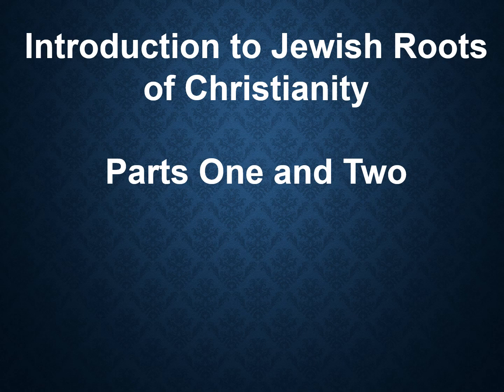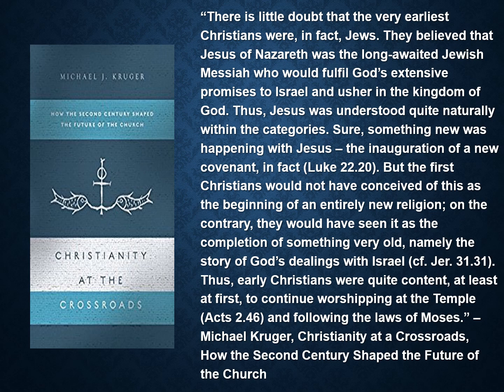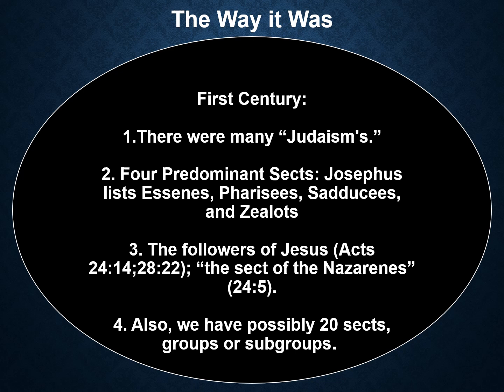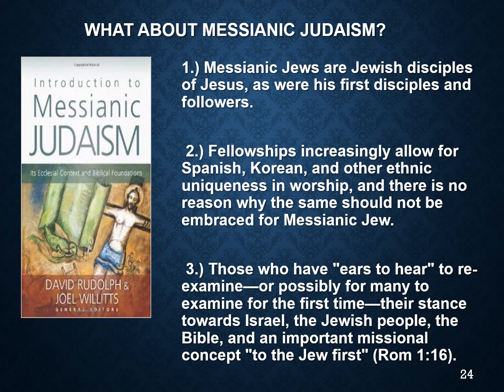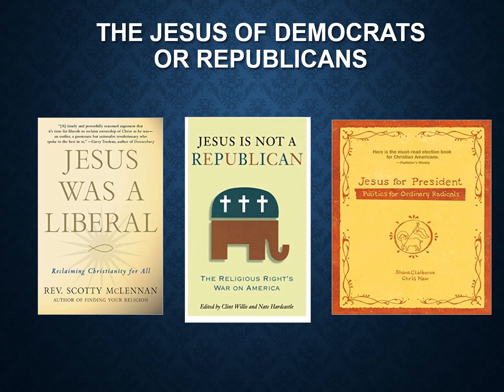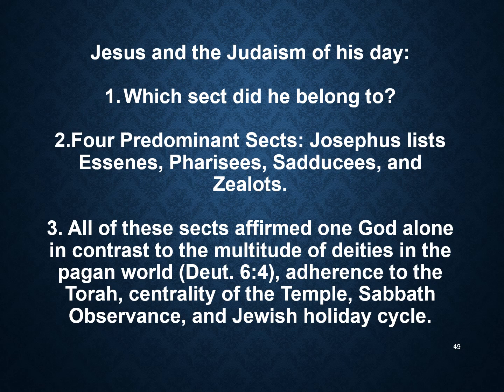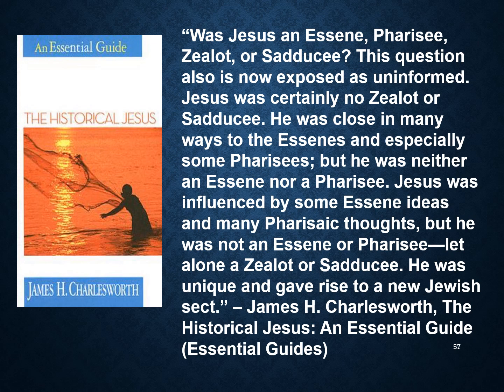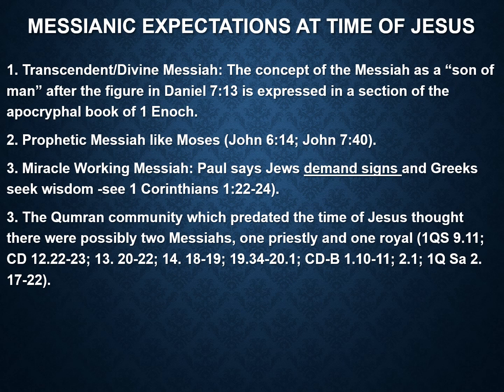Jewish Roots of Christianity: Introduction: Parts One and Two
Here is a teaching on The Jewish Roots of Christianity:  Introduction: Parts One and Two. We discuss what we mean when we say "Jewish Roots of Christianity" and also cover the sects of Judaism at the time of Jesus, the relationship between Jesus and Israel and why it is important to understand Jesus in a Jewish context.